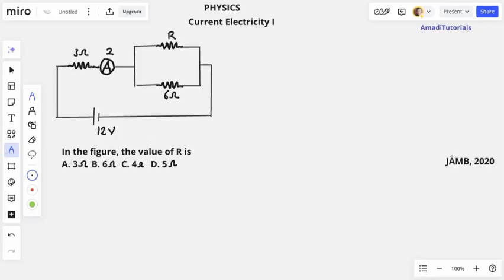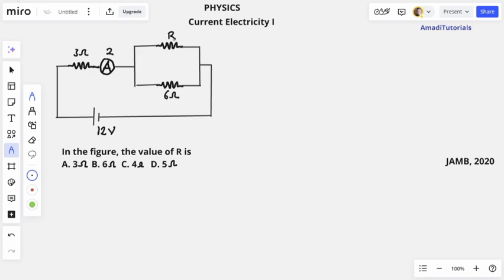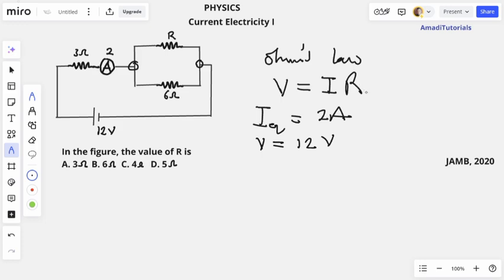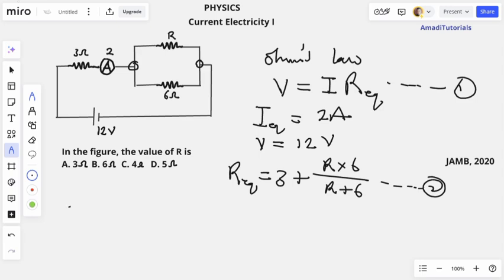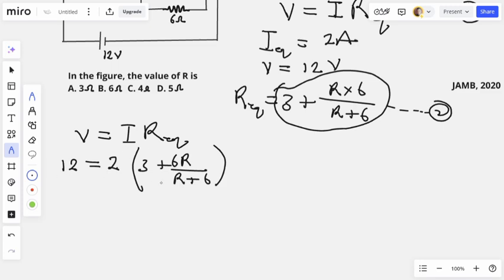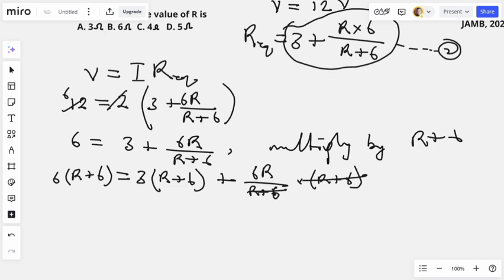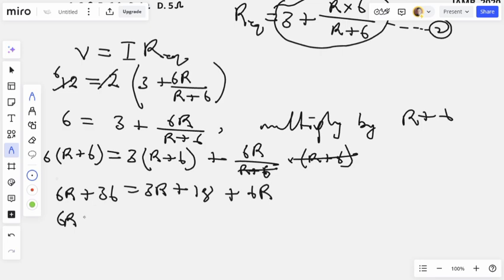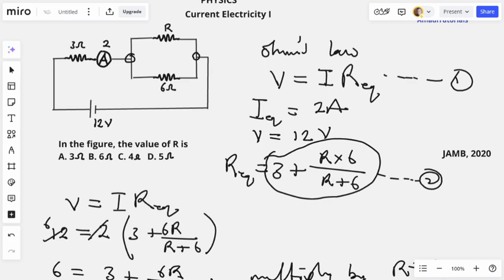PHY _ Application of ohm's law in solving simple circuit problems _ JAMB 2020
Question:
In the figure, the value of R is

A. 3Ω
B. 6Ω
C. 4Ω
D. 5Ω